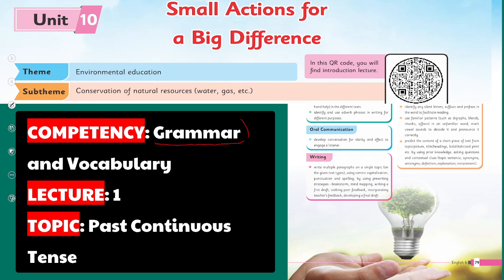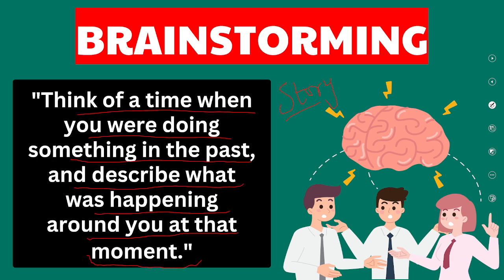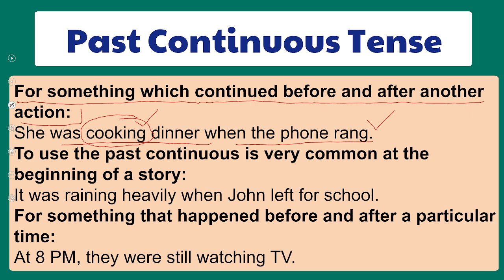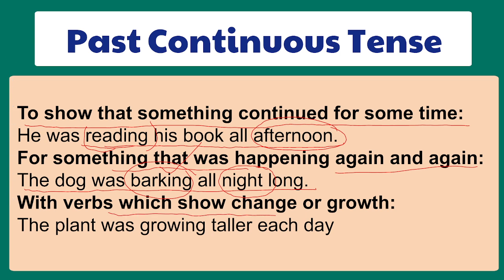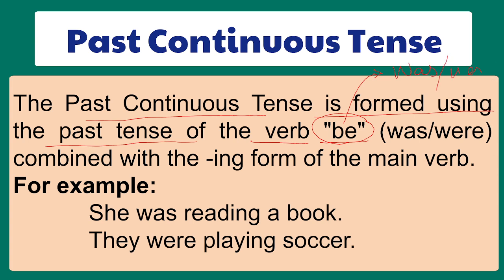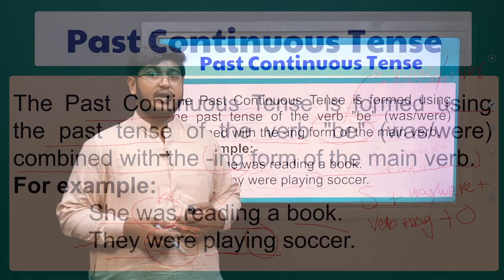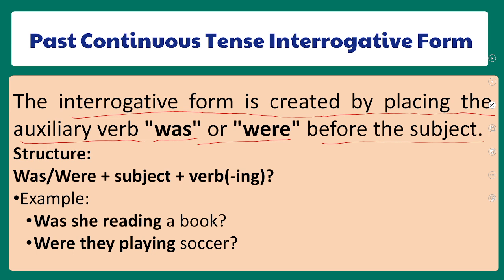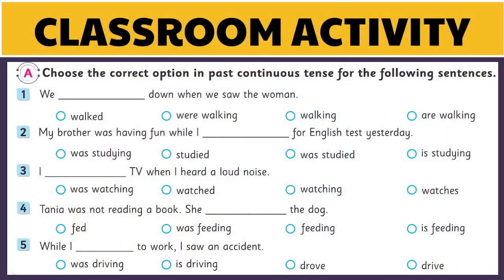English 6 Unit 10 Lecture 1 || NCP 2022-23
1.PowerPoint Presentation